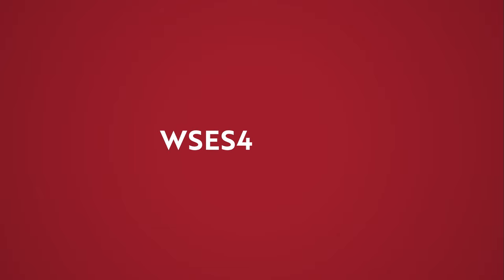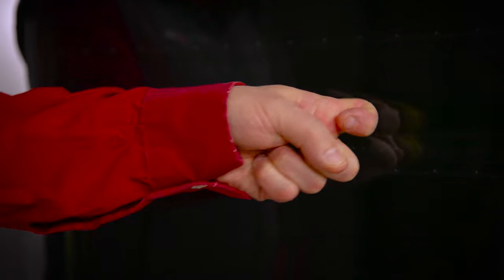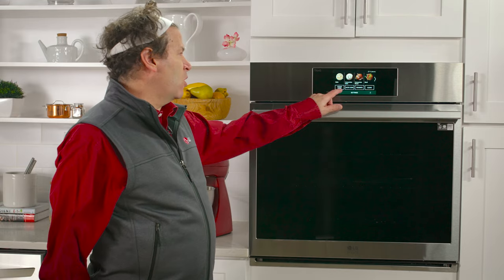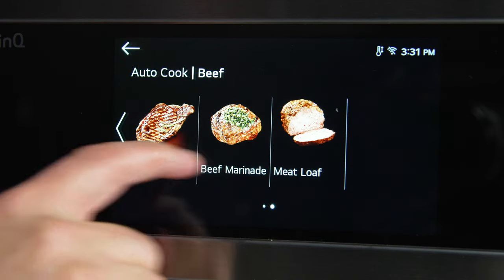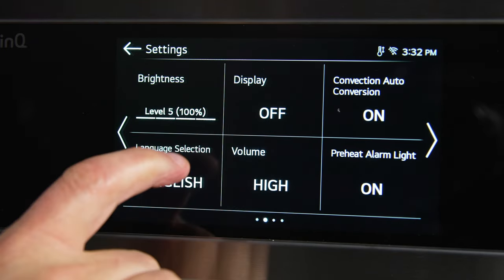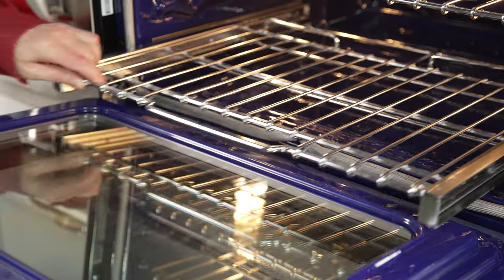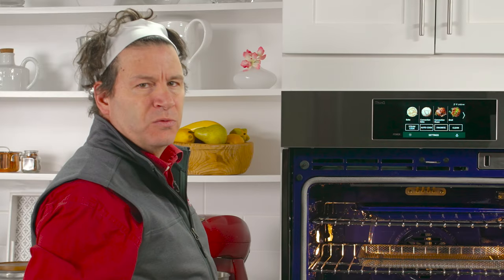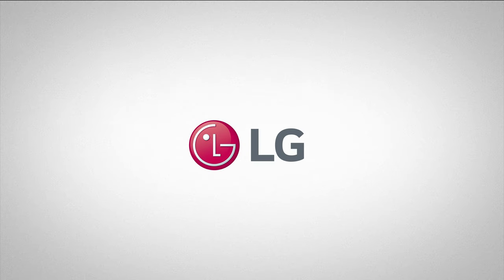[LG Wall Ovens] LG Touch Screen Wall Oven with Air Fry and Steam Sous Vide Features and Use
Our Chef De Cuisine, Brian Karam, reviews LG Studios Electric Wall Oven featuring LG's full color LED touch display, Smart InstaView®, with Air Fry & Steam Sous Vide WSES4728F